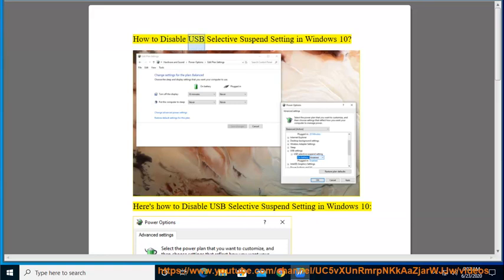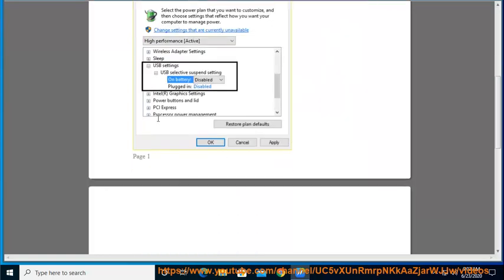Disable USB Selective Suspend Setting in Windows 10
Here's how to Disable USB Selective Suspend Setting in Windows 10. Learn more?

Disable Windows Defender Antivirus notifications